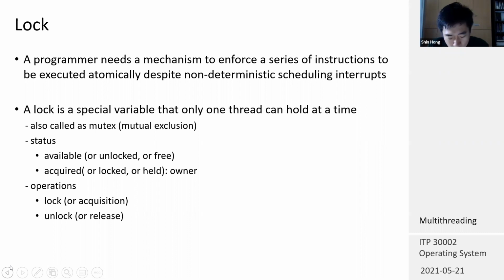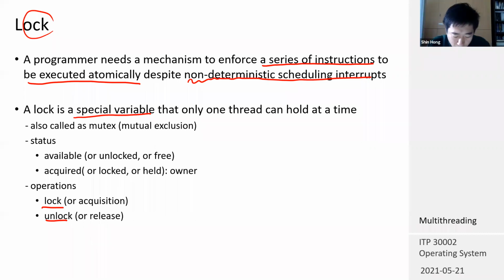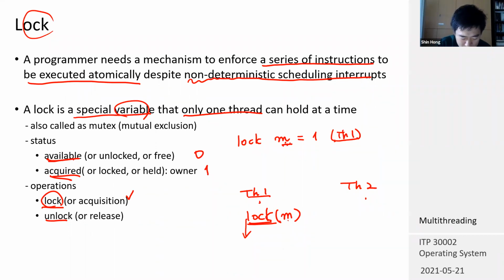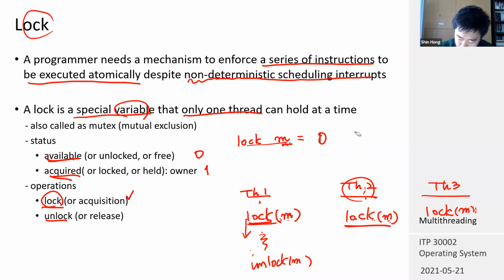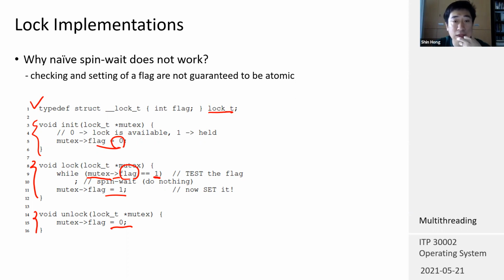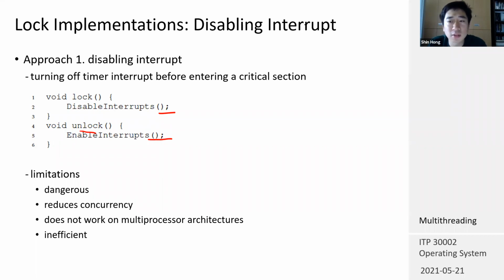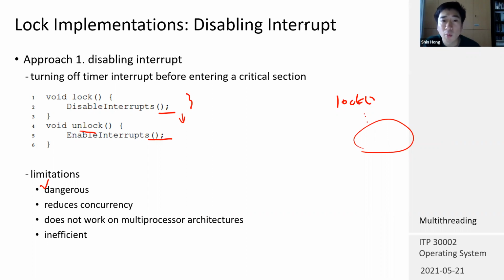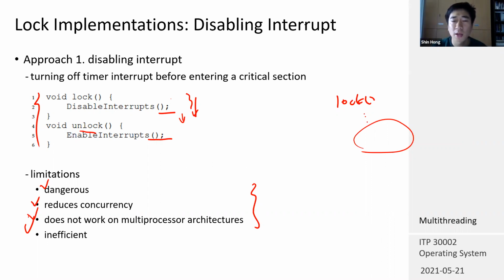Lecture 15. Synchronization: Lock